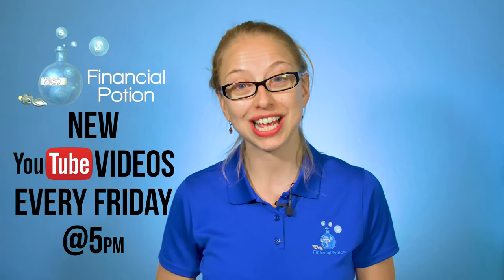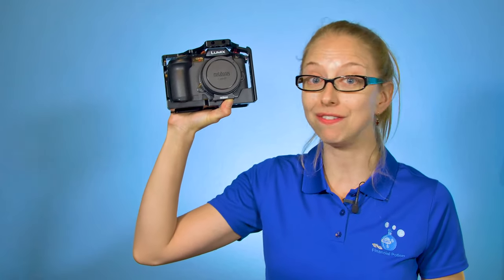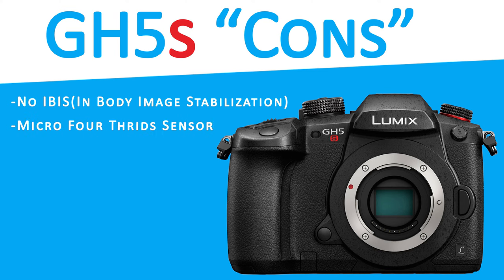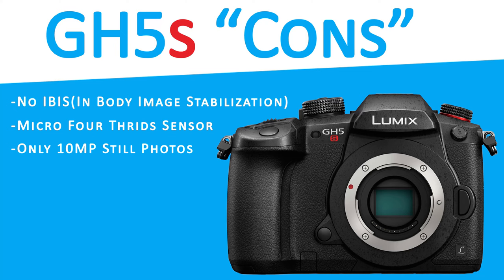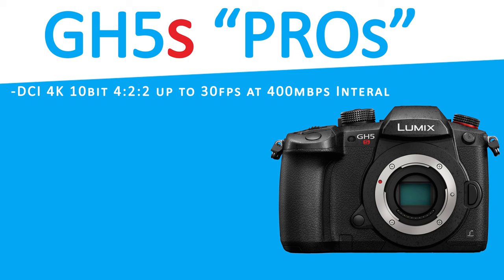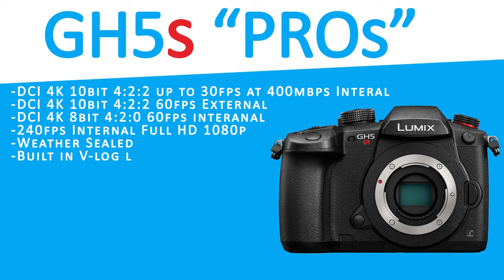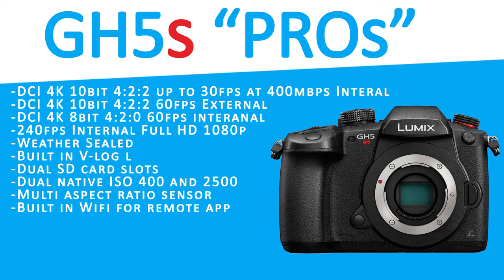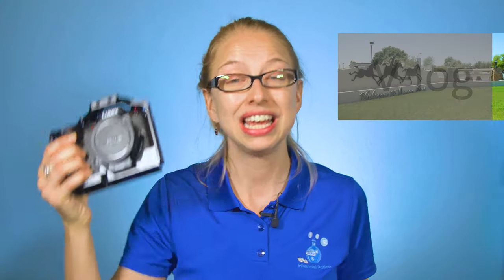Lumix Gh5s 4K Footage Review ~ Pros & Cons ~ Affordable Lowlight 4K Camera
Watch the pros & cons about the Lumix Gh5s. See actual recorded footage & why we feel it's a great affordable lowlight 4K camera.

This mirrorless professional 4k video camera can also shoot stills and is only about $2500, however like anything there are positive and negatives and to finish on a positive note, we’re first going to review the negatives.  The Lumix GH5s has no in body image stabilization and this is a huge con for people that love it in the Gh5 who can’t live without it now.  It’s not a full frame sensor which can be a problem however we have a metabones speed booster which makes all our lenses have an extra stop of light. The 5s only has a 10mega pixel sensor, compared to the Gh5 20 mega pixels. This was done so the video light sensitivity is greater while ramping up the ISO for low light. The autofocus isn’t useful at all with our metabones adapter however we’ve heard it’s not as bad with native micro four third lenses, however still not up to par with Canon’s duel pixel autofocus, that’s why we still love our c100.  So now for some the pros and reasons why we bought this camera.  It records in DCI 4K 10bit 4:2:2 up to 30fps at 400mbps internally and externally 4K 10bit up to 60fps- 8bit Cinema 4K DCI which is Netflix Standard but not technically on their list yet, up to 60fps internally and records up to 240fps in Full HD. It can provide various amounts of frame rates/ codec’s. It’s weather sealed, has a built in V-log, duel SD card slots which is crucial for long events, dual native ISO 400 and 2500, multi aspect ratio sensor, built in Wifi for a remote app, 4k photo modes, built in time-lapse functions, full sized HDMI, Timecode sync with provided cable, easily use footage up to 32,000 ISO with clean video but can ramp up to 204K ISO if you dare. The major reason we purchased the Lumix Gh5S is it’s much better in low light situations than the original Gh5, and it blows our Gh4 out of the water with it’s capabilities. After owning it and using it professionally for at least two months, we highly recommend the Gh5s. If you have any questions please leave them below in the comments!